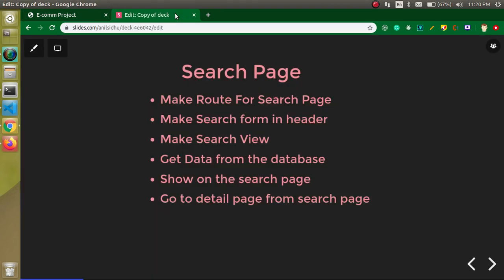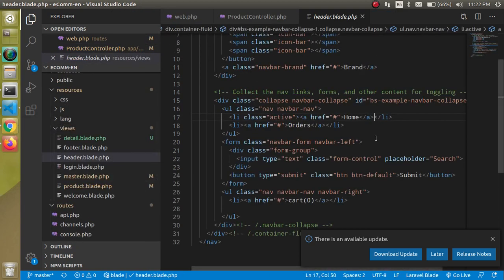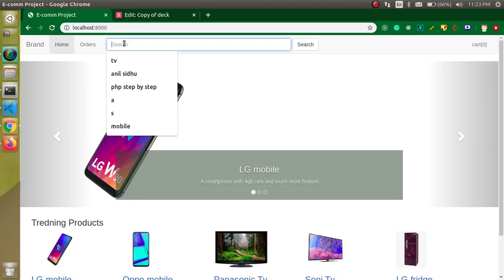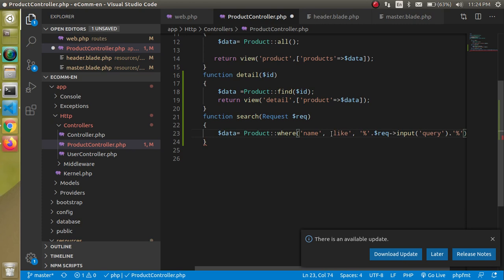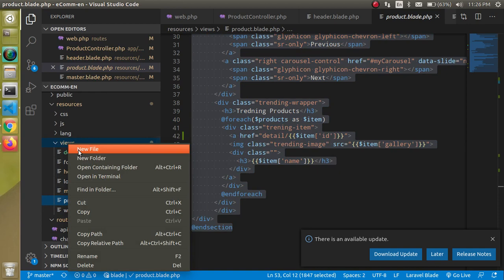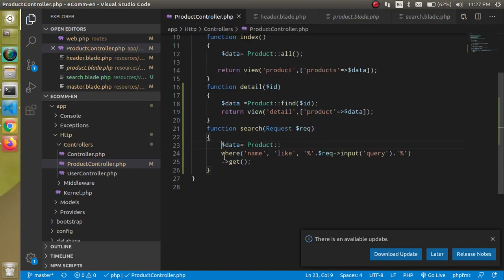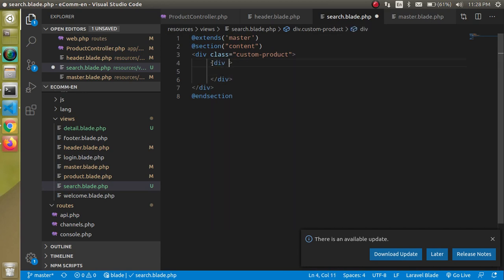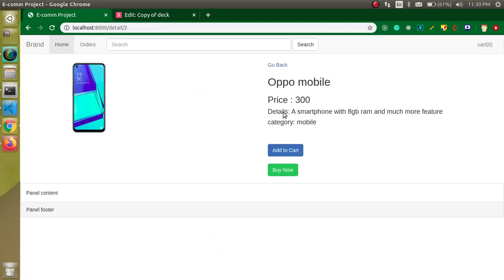Laravel E-commerce Project #10 Product Search Page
In this laravel 8  project video, we learn how to make search in e-commence products. This video is made by anil Sidhu in the English language.
Video Steps
Search Page
Make Route For Search Page
Make Search form in header
Make Search View
Get Data from the database
Show on the search page
Go to detail page from search page